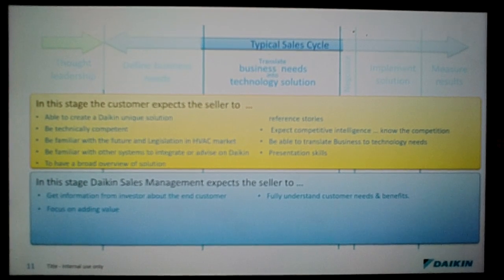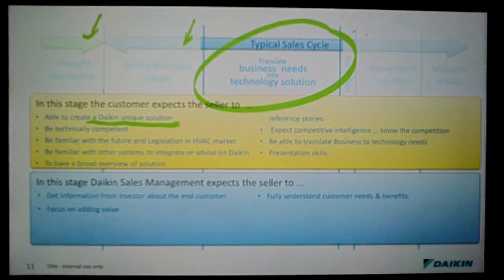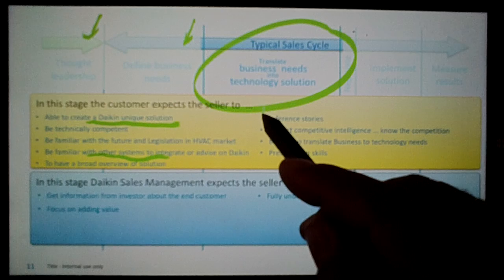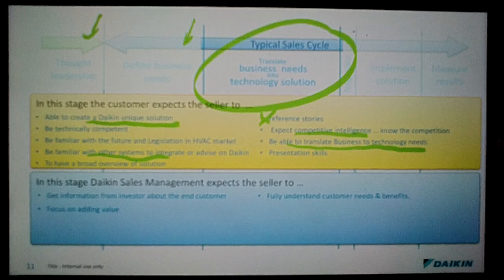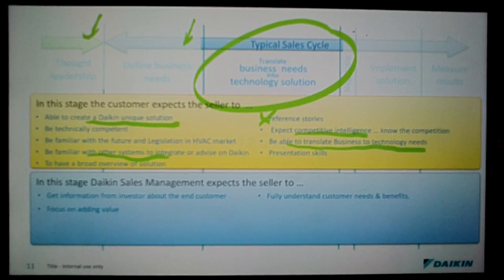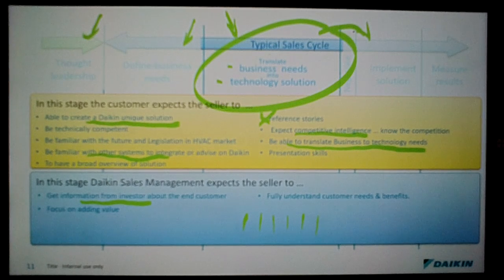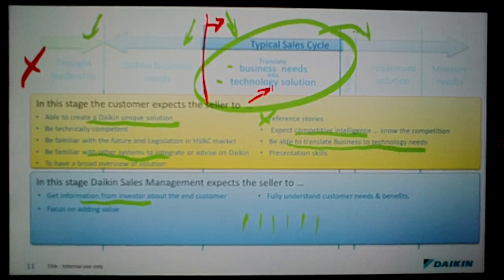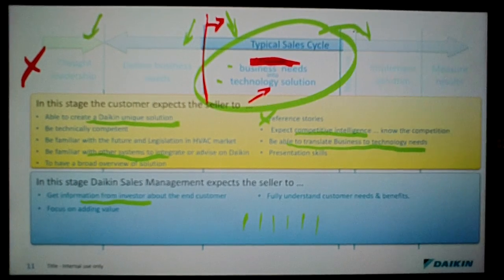4 The Daikin Sales Process translate from business to technology